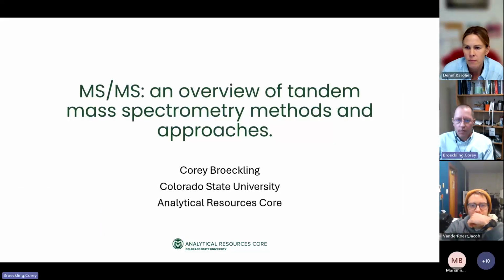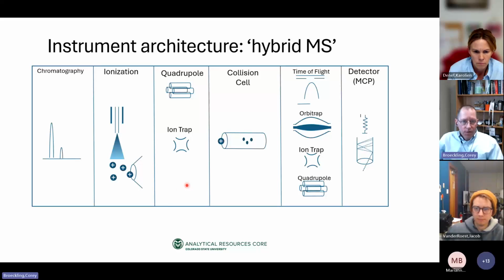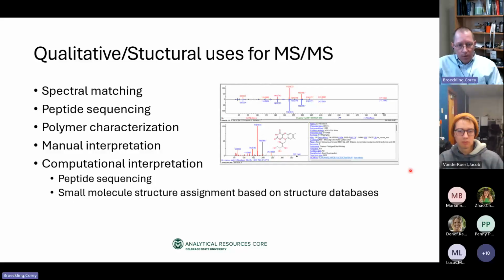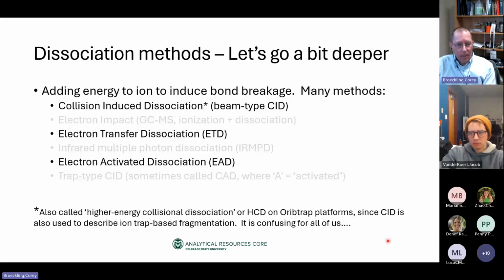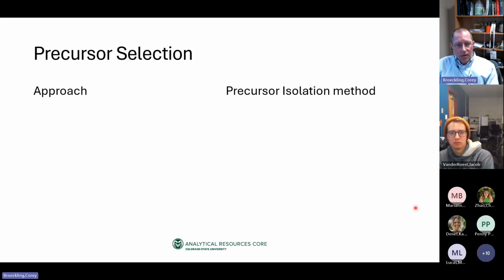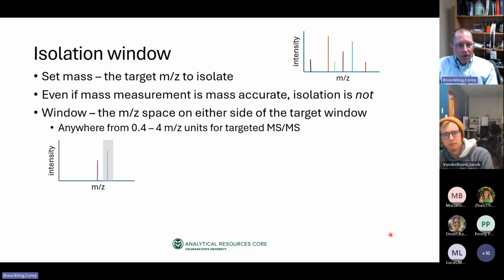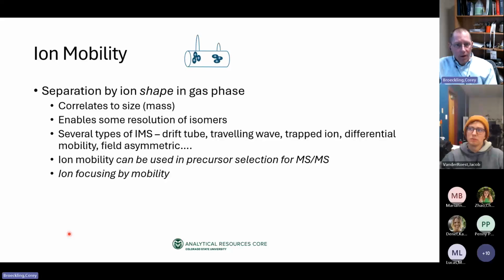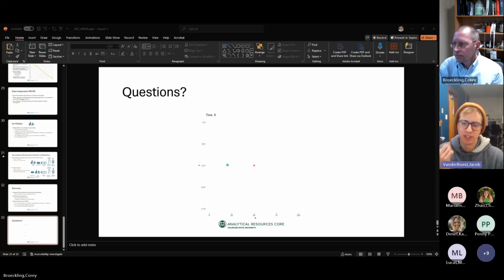MS/MS - an overview of tandem mass spectrometry methods and approaches. Corey Broeckling CSU ARC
This seminar provides an overview of tandem mass spectrometry, or MS/MS, or MS2.  The content includes coverage of hybrid mass spectrometry instrumentation, fragmentation methods, targeted vs untargeted, and data dependent vs data-independent MS/MS approaches.